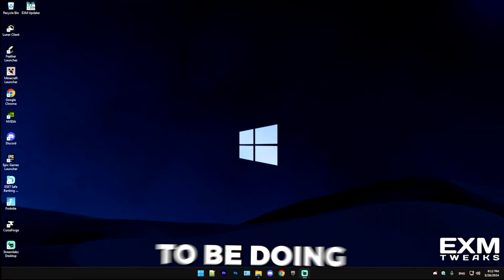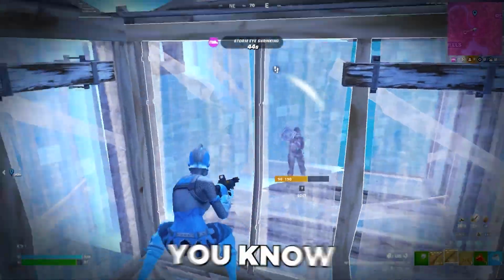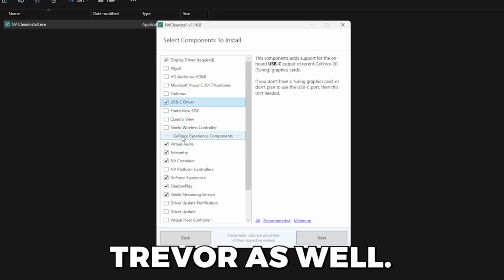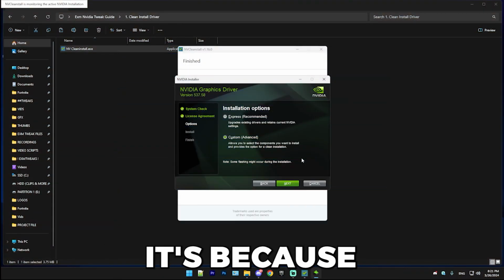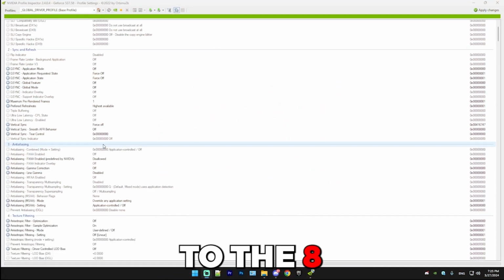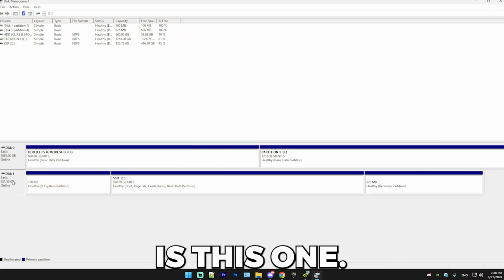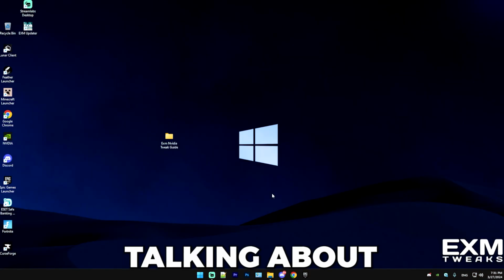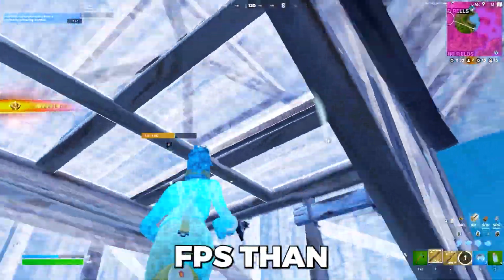Best Fortnite Optimization Guide | Boost Fps & Lower Delay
link for pack in comments

OGL_PULL_MEM_BUFFER_SHARED_THRESHOLD - This controls a dynamic threshold by setting a value to which the memory pull buffer "moves".

OGL_PULL_MEM_DEFAULT_BUFFER_SIZE - Default memory pull buffer size (starting value)

MCFORCEHOSTSTAGINGBUFFERSIZE - Sets the Host Staging Buffer Size. This is a global buffer that changes pretty much everything in the GPU queue

MAX_PENDING_CMD_BUFFERS - Sets the max pending command buffers that are allowed at the same time

Command buffers are the main mechanism for sending commands from the CPU to be executed on the GPU.